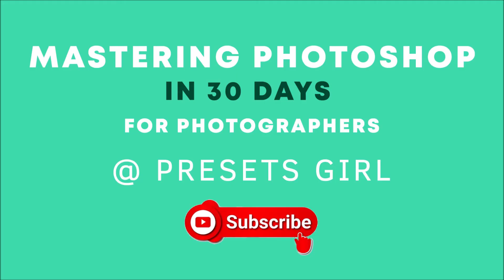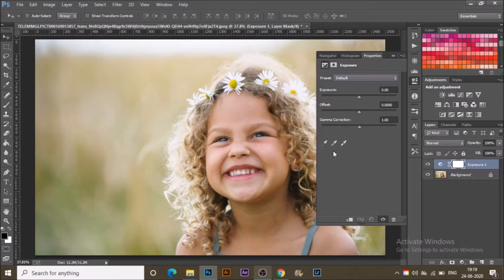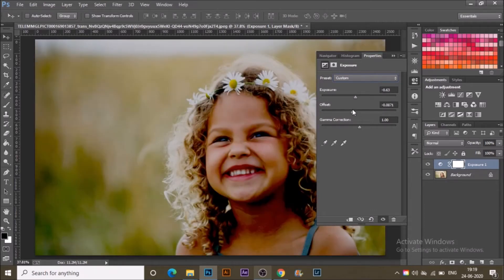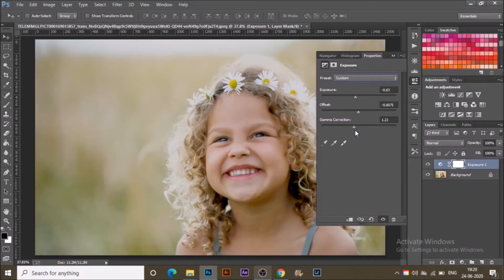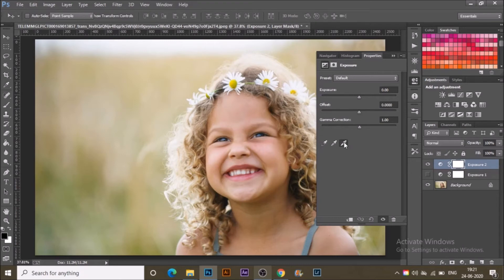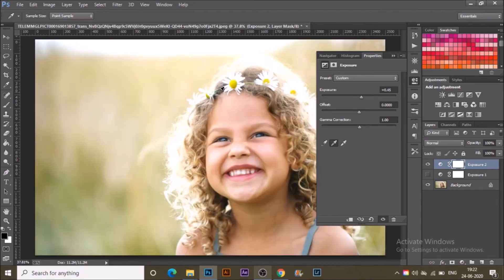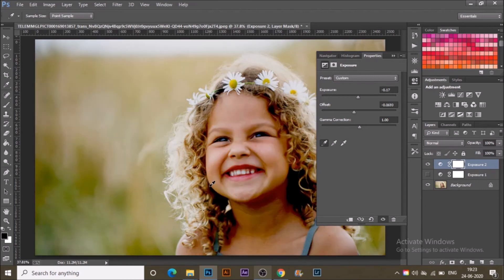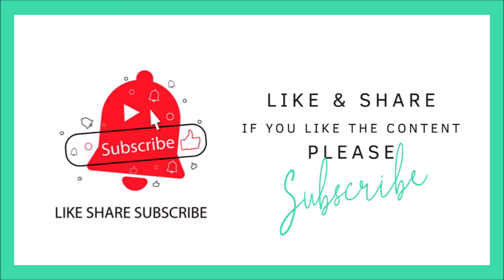Understanding Exposure in Photoshop - Photoshop for complete beginner Photographers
Learn more about Understand Exposures in Photoshop in this Photoshop Training course for Photographers
Photoshop for beginners completely - Adobe Photoshop is perfect tool for Photographers when it comes to photo editing.